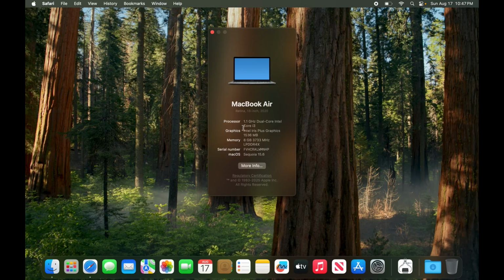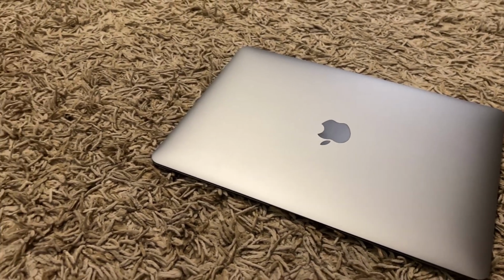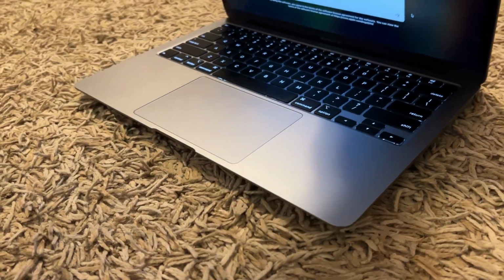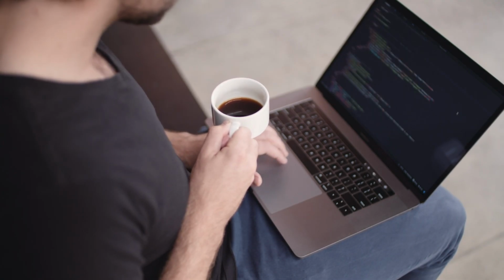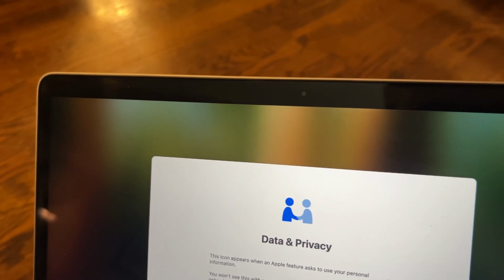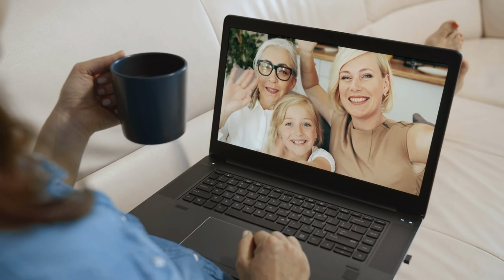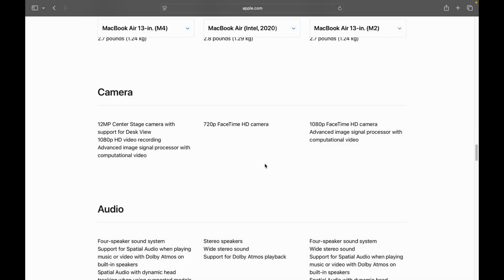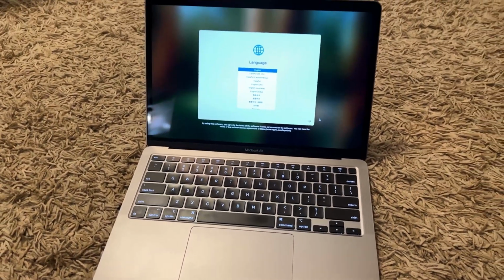Is the Intel MacBook Air from 2020 still useable in 2025?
Is the MacBook Air with the Intel i3 still usable in 2025? In this video, I show off some of the specs and performance to see if it can still be used today.

Chapters:
00:00 Intro
00:13 Processor
00:49 Graphics
01:46 - Ram
02:35 - Screen
03:15 - Speakers
03:41 - Microphones
04:05 - Camera
04:21 - Build
04:57 - Keyboard
05:21 - Trackpad
05:51 - Connectivity
06:18 - Outro